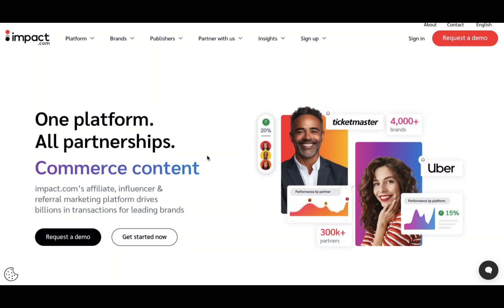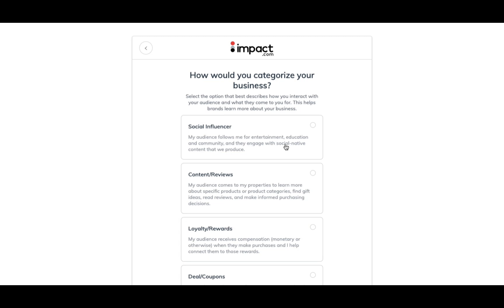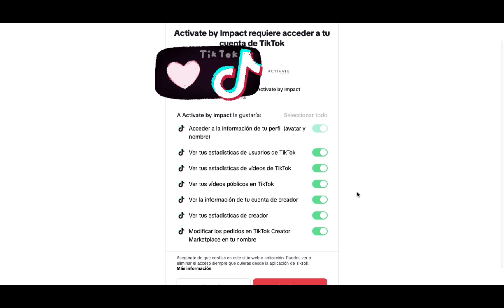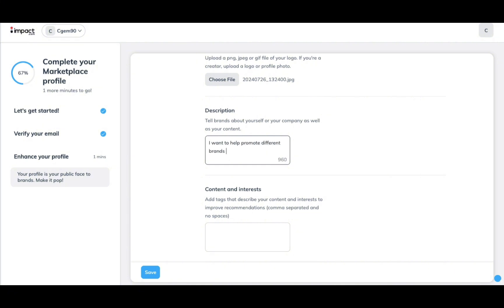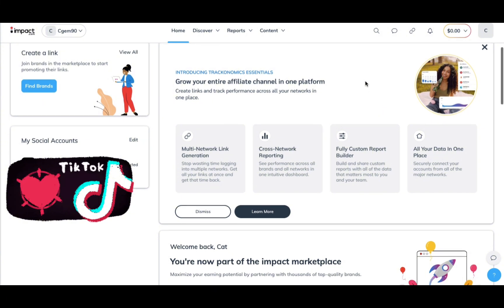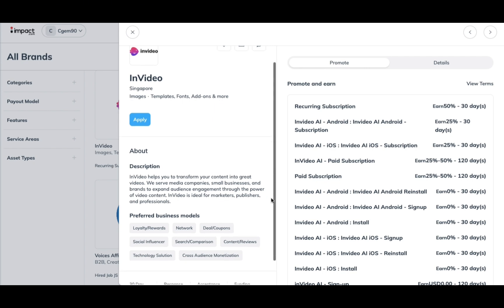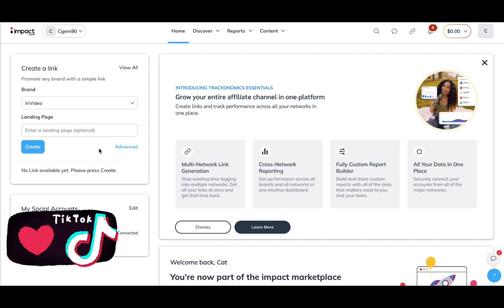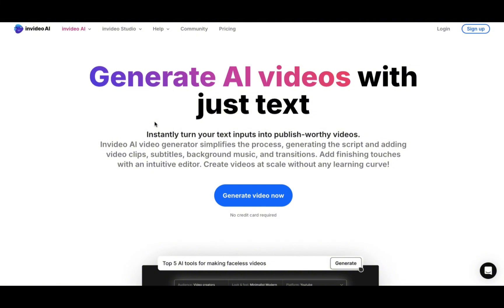How to Use Impact.com for Affiliate Marketing (Beginner Tutorial 2025) It's EASY!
Hey everyone! It was brought to my attention that it was confusing when I mentioned the free trial. To be clear, signing up as an affiliate is free. Signing up as a brand or business has a fee.

To be extra clear 🙂 :

✔ If you are an affiliate, you do not need to pay for a starter pack.
✔ You sign up for free, get approved by brands, and start promoting.
✔ The paid plans only apply if you are a business creating your own affiliate program on Impact.

0:00 Signing up & completing the application

3:42 Finding brands & applying to promote them

5:39 Getting links for your commission